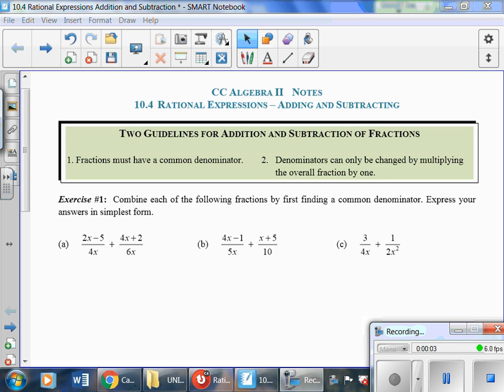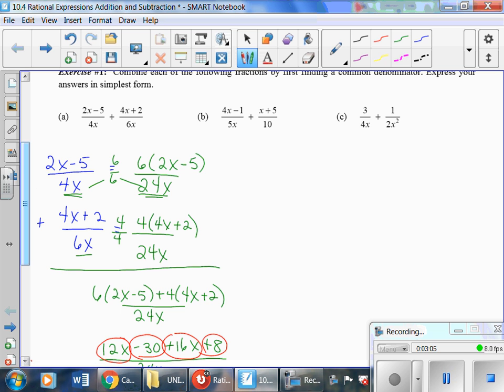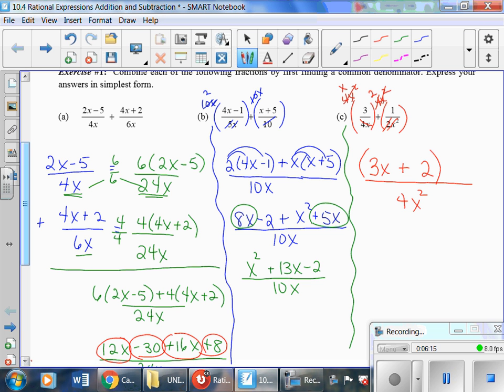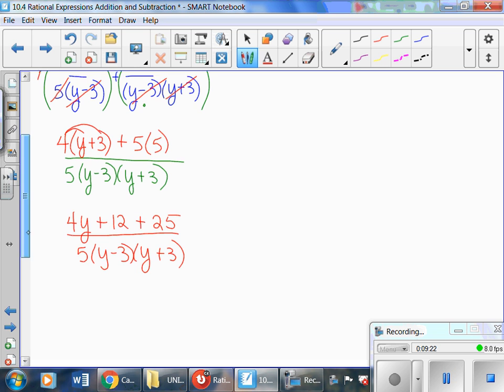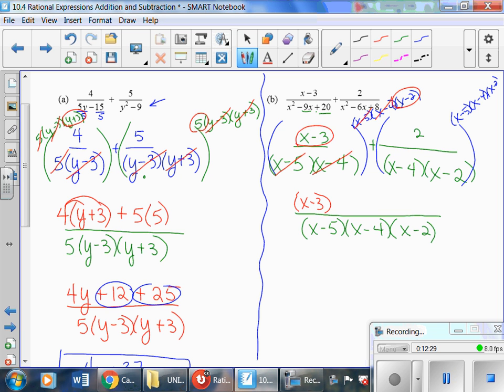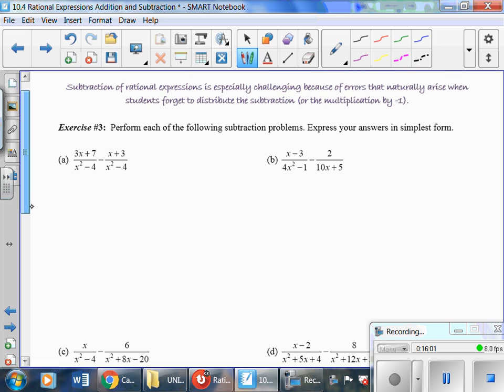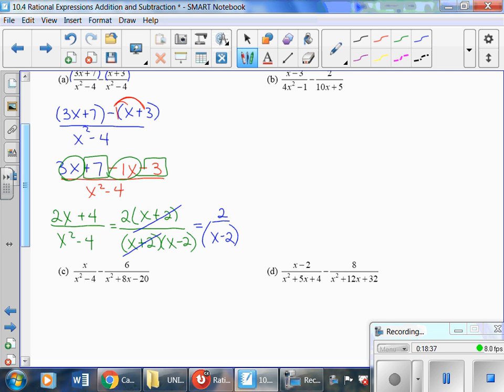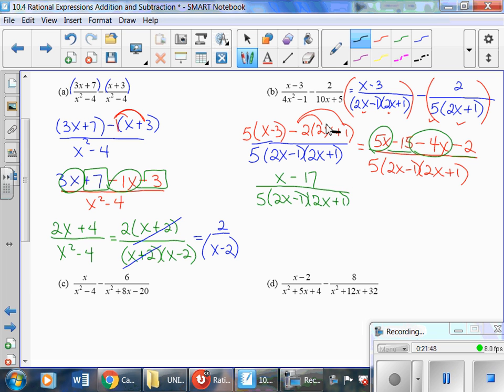VIDEO 10.4 Rational Expressions: Adding and Subtracting